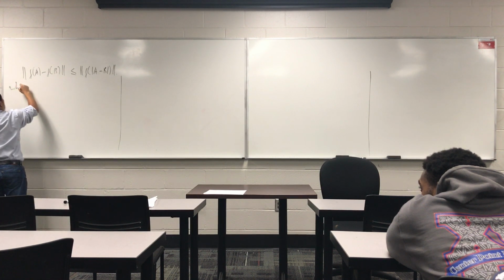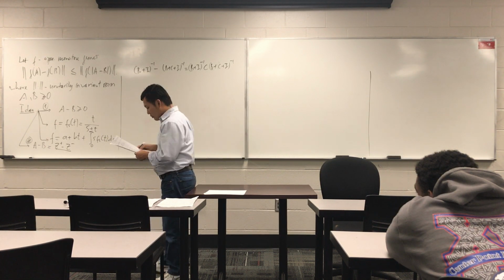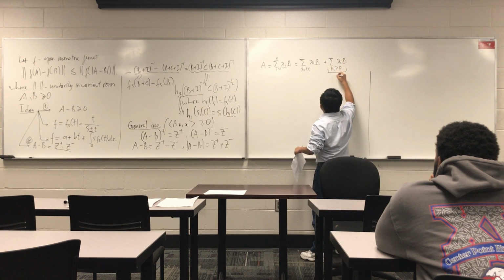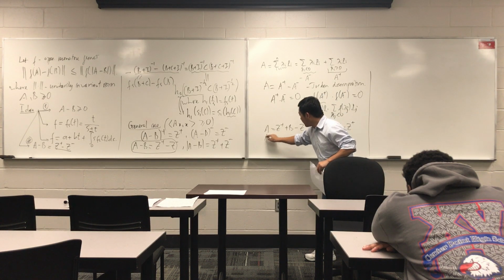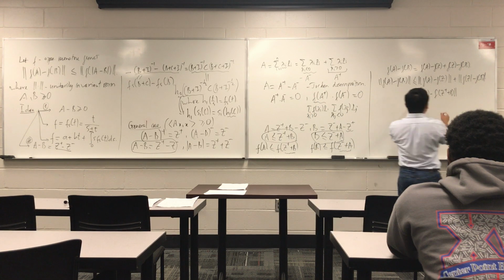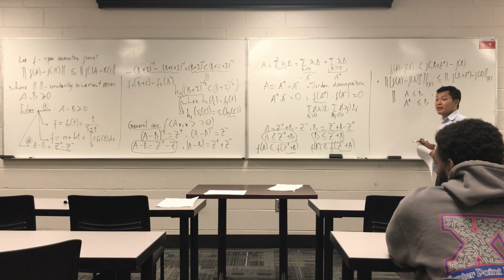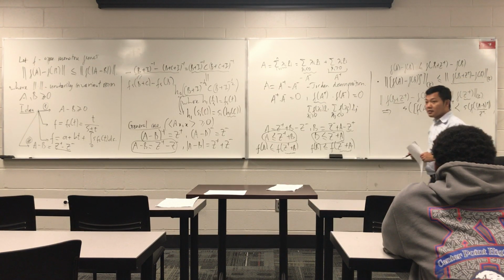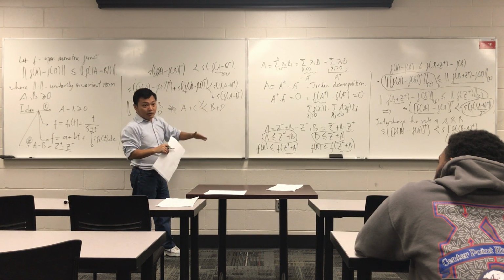Majorization theory and Applications, Lecture 3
In this lecture we finish the proof of an Ando inequality for unitarily invariant norms involving operator monotone functions.